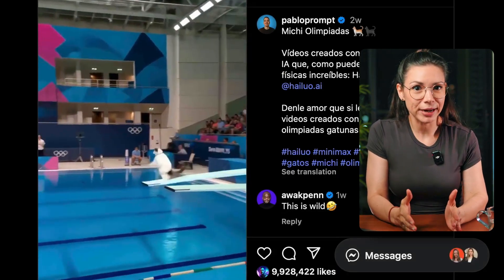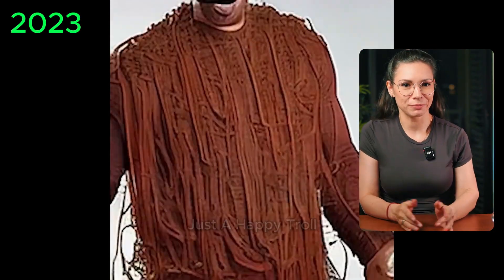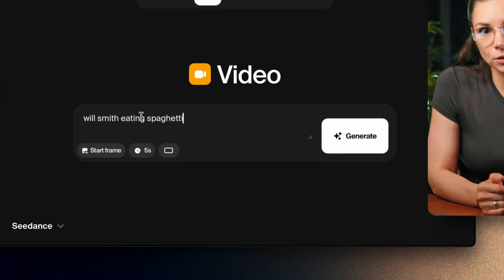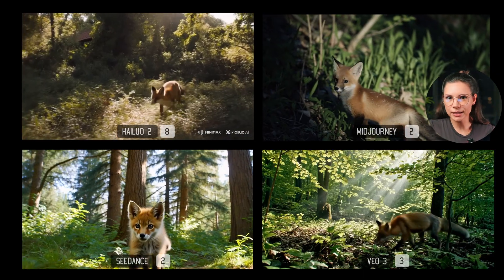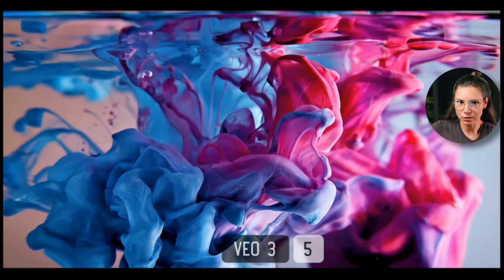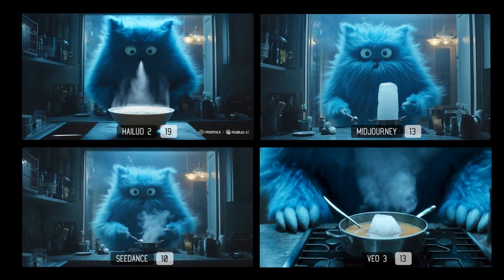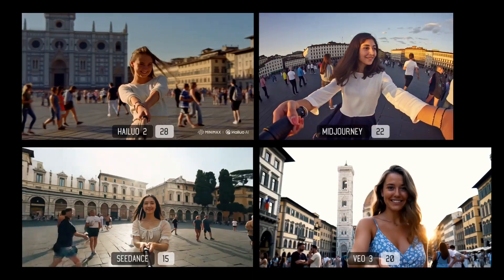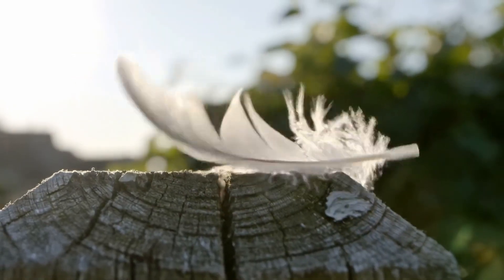I Tried Every AI Video Generator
AI video tools have leveled up and I tested all the top ones to see which is actually worth your time and money